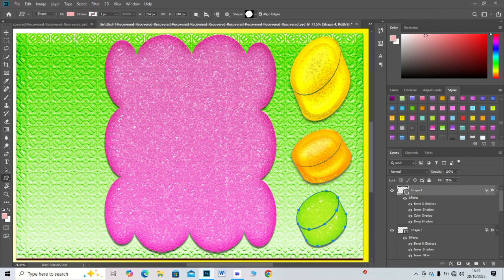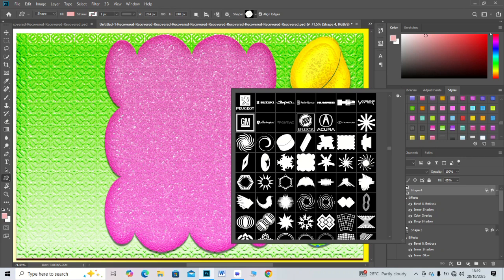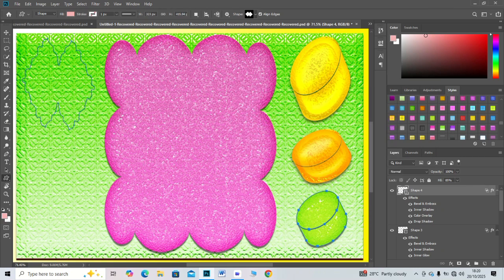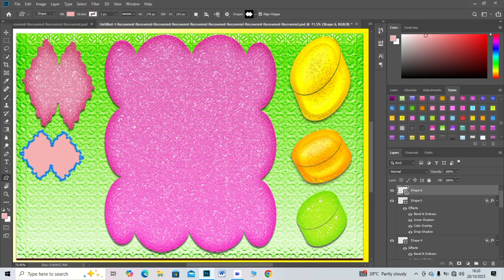HDR 4K Portrait| Professional Retouching LookCanonR5 + Photoshop ColorGradingMasterclass#E9DED78#171